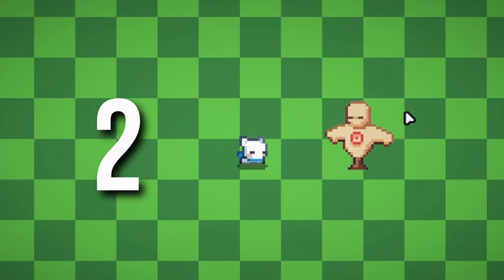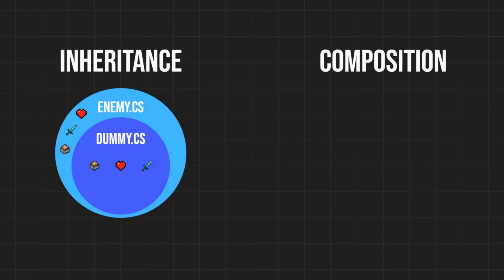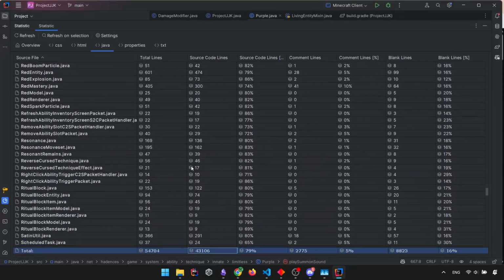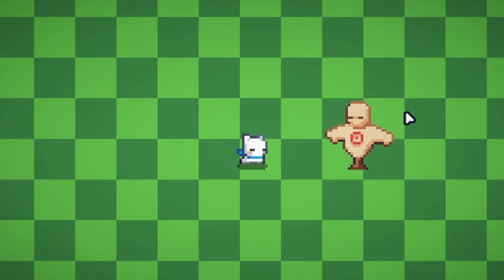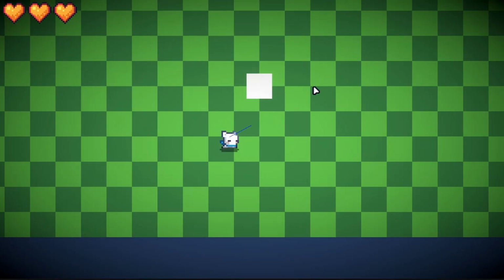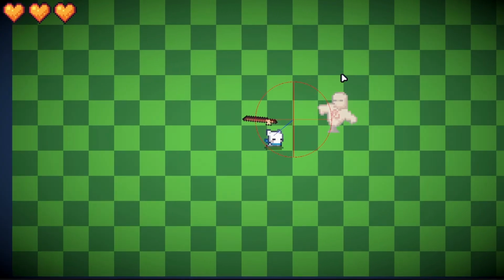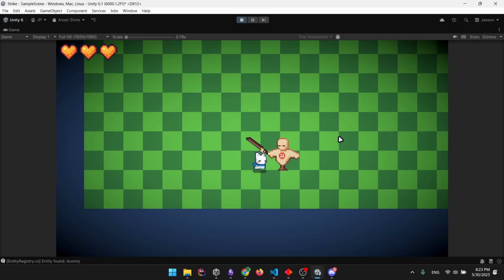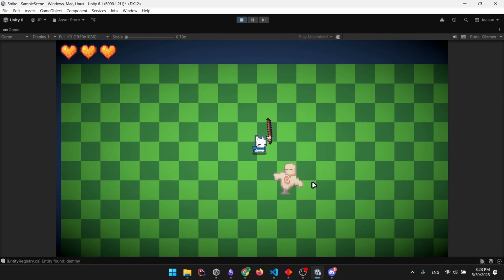Making an Attack System using Composition! | Devlog #2